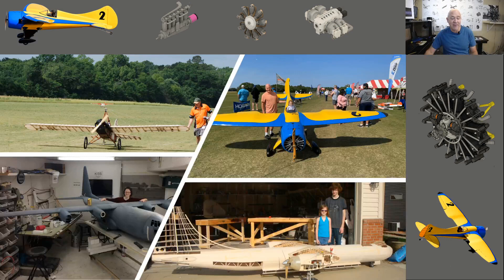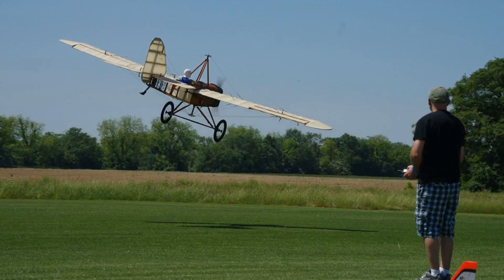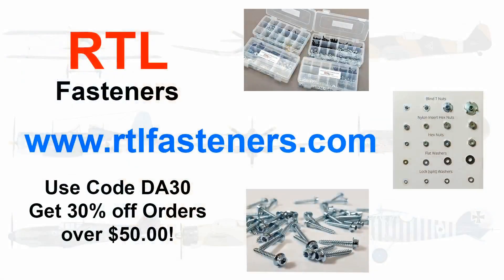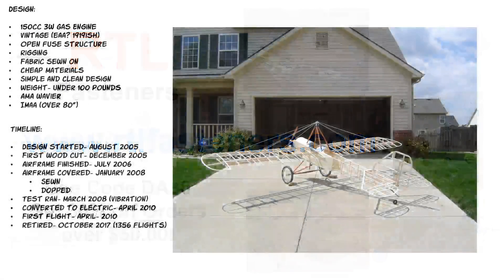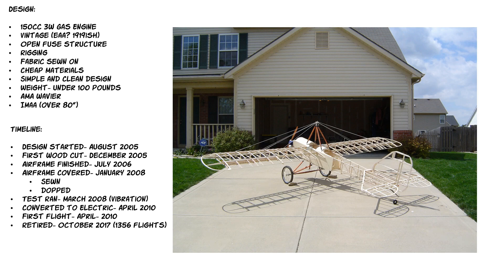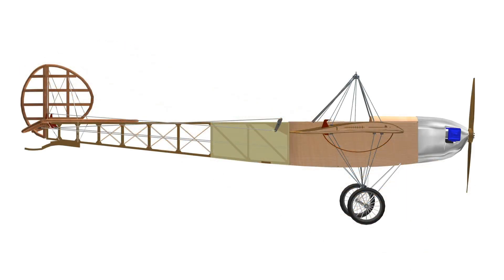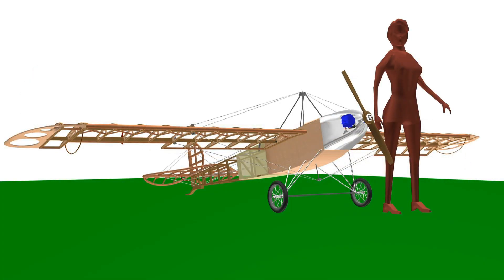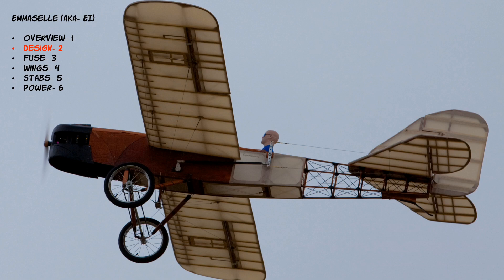The Story of the Emmaselle (Part 2 design)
I have had many asked for a video series covering the concept, design, and construction of my 197" Emmaselle)

Sorry for the grease on my face. It's from my ultralight project.

Design- 2 (This video)
Fuse- 3
Wings- 4
Stabs- 5
Power- 6